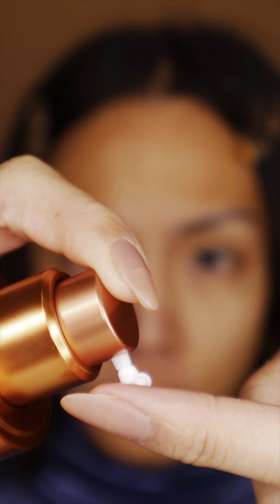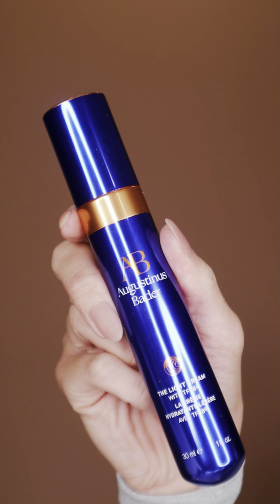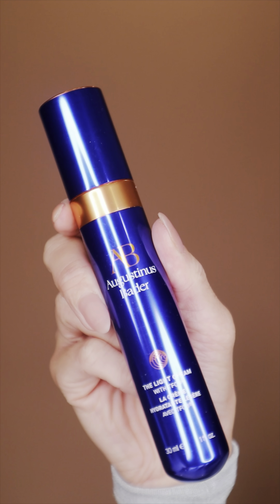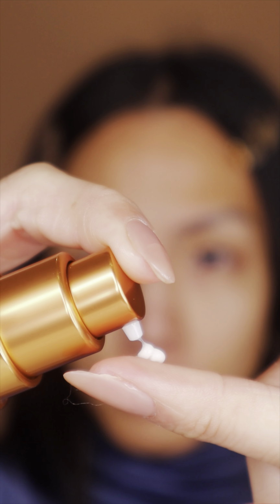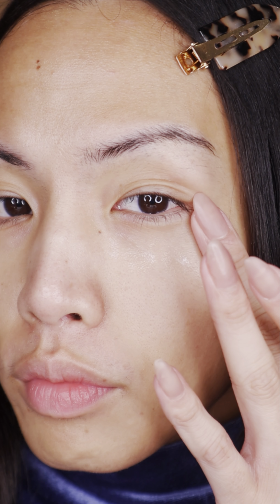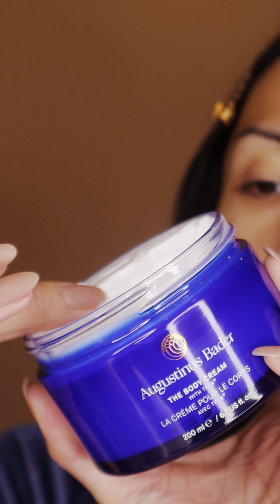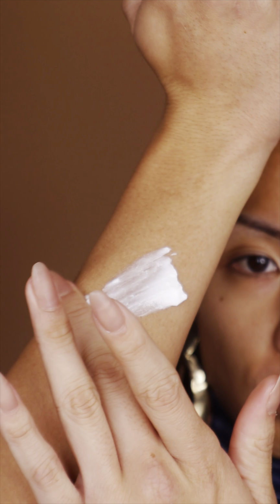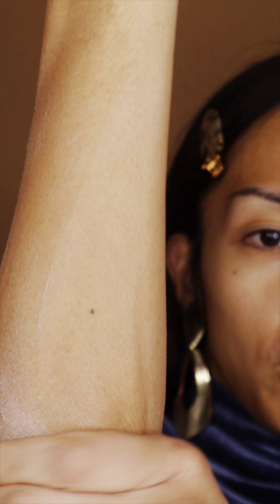Everything you need to know about @augustinusbader’s creams. You’re welcome.